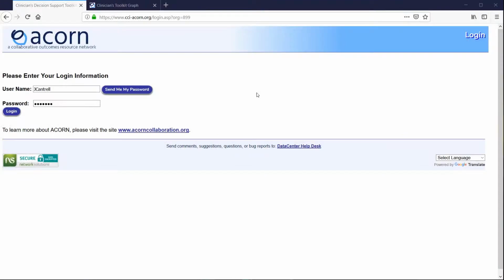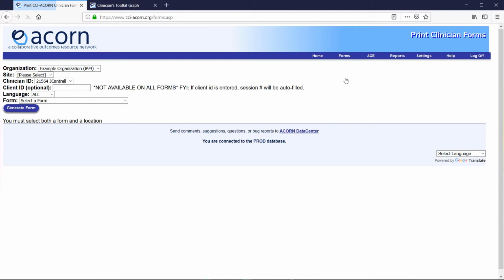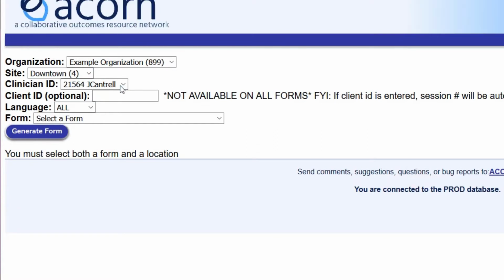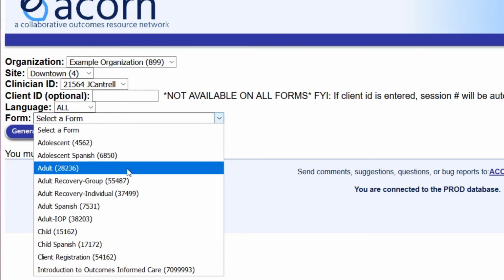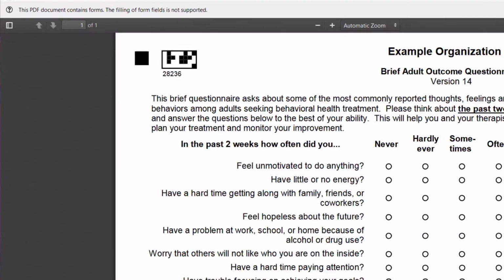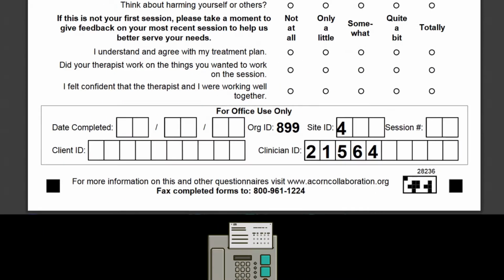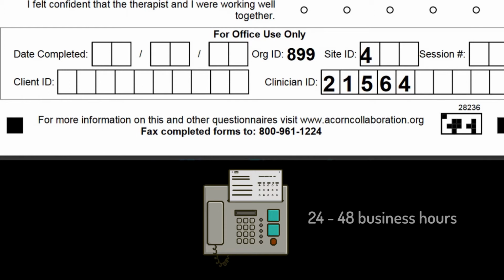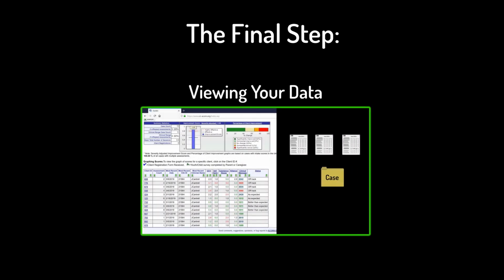ACORN Basics - Creating Printable Forms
The second in a mini-series of videos that will teach you the basics of how to use the ACORN forms and the toolkit to get started measuring and improving client outcomes!